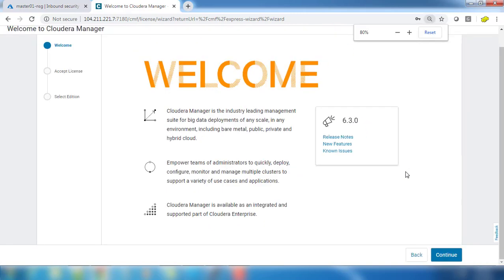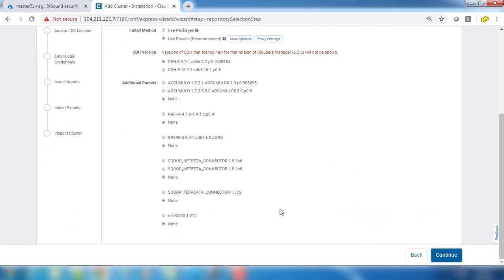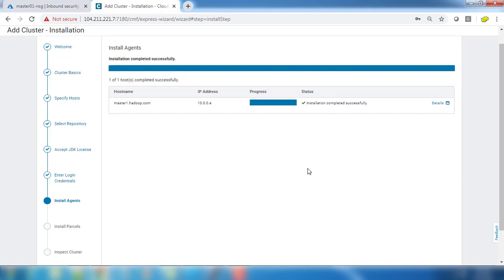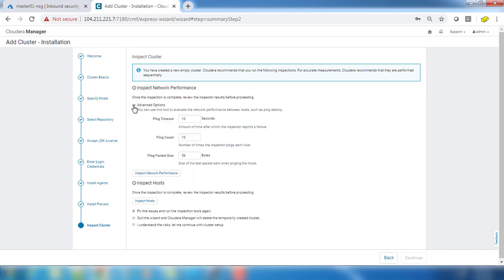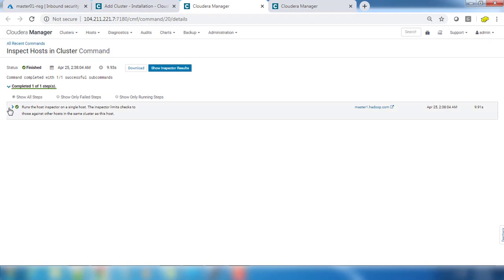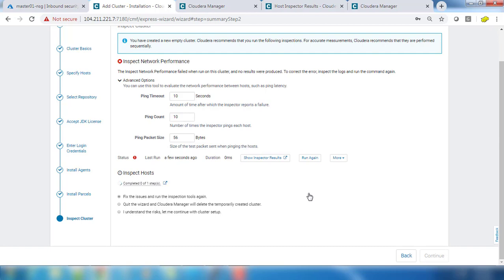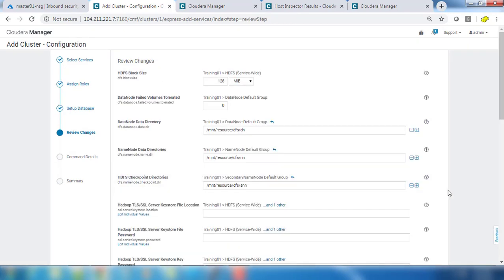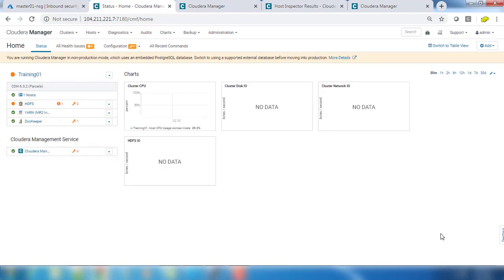Installing Cloudera Hadoop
This video will explain the installation of cloudera hadoop cluster using cloudera manager